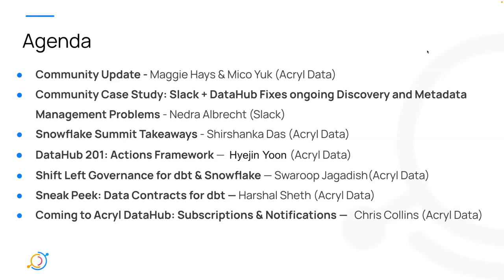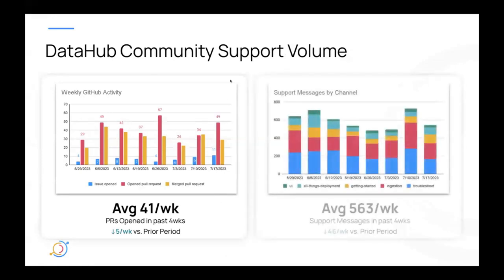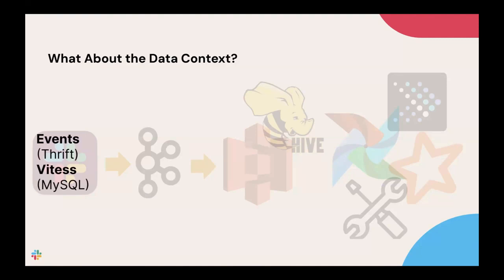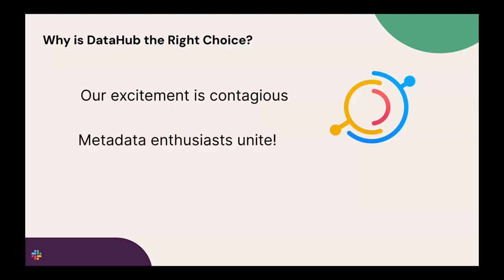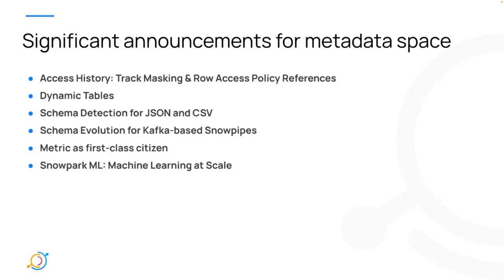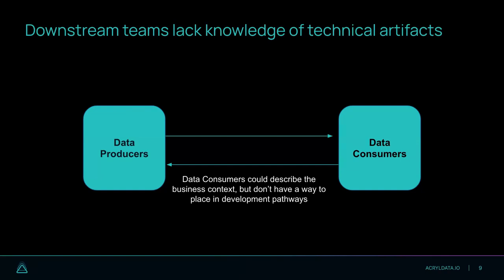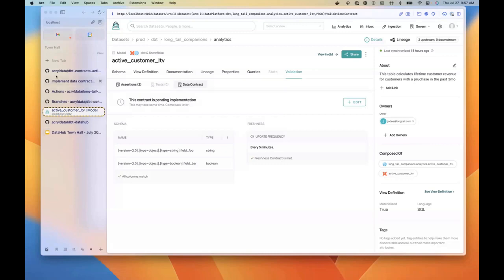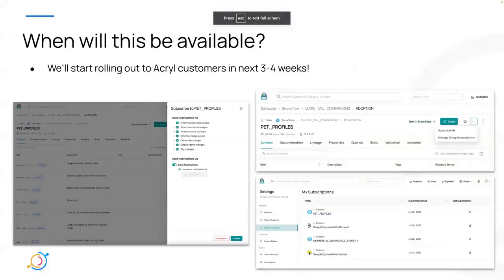Case Study (July 2023) - Slack+DataHub Fixes ongoing Discovery+Metadata Mgt Problems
Join Nedra Albrecht as they discuss the topic, Slack + DataHub Fixes ongoing Discovery and  - Metadata Management Problems.